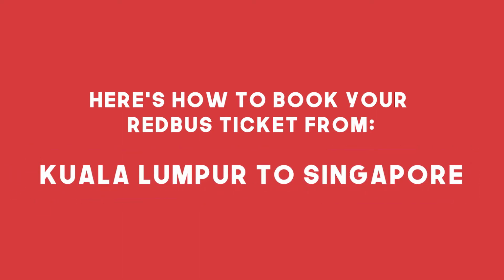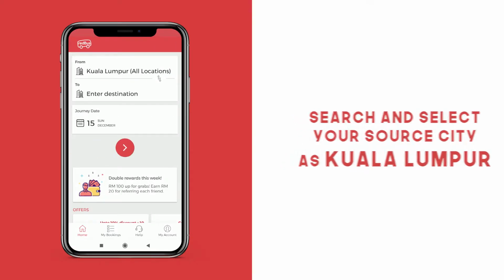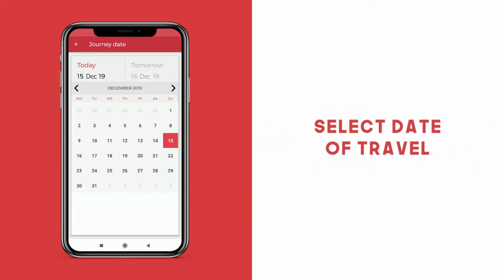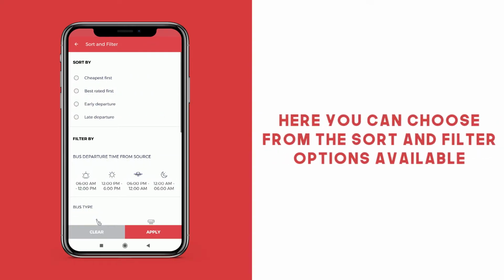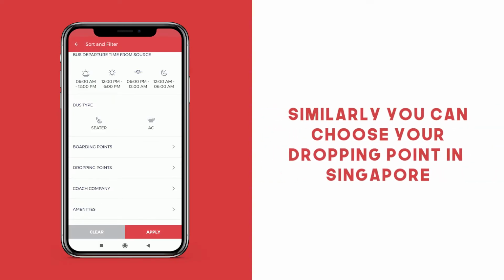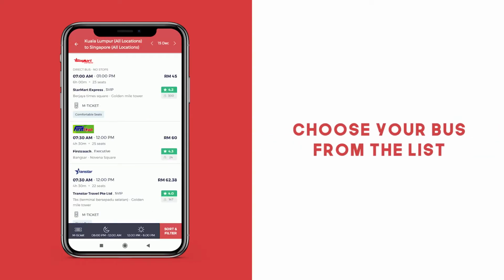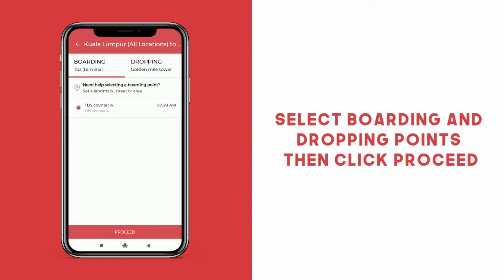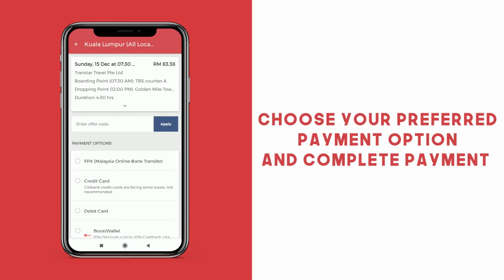Kuala Lumpur to Singapore Bus || How to book a bus ticket online with redBus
Booking a Kuala Lumpur to Singapore bus ticket online has never been this easier! The total distance from Kuala Lumpur to Singapore is 350 kilometers which can be covered between 6 to 7 hours by bus. There are 32 buses operating between Kuala Lumpur to Singapore. Major boarding and dropping points in Kuala Lumpur include Berjaya Times Square, KL Sentral, and TBS while in Singapore, rest stops like Golden Mile Tower, Jurong East, and Boon Lay are quite popular. The cost of traveling from Kuala Lumpur to Singapore by bus is approximately MYR 68.95. Learn more about how to book a bus ticket online using redBus (MY) app!

Singapore to Kuala Lumpur Bus || How to Book a Bus Ticket Online with redBus, Malaysia

Ipoh to Kuala Lumpur || How to Book a Bus Ticket Online with redBus, Malaysia

Aerobus || How to Book a Bus Ticket Online with redBus, Malaysia

Causeway Link || How to Book a Bus Ticket Online with redBus, Malaysia